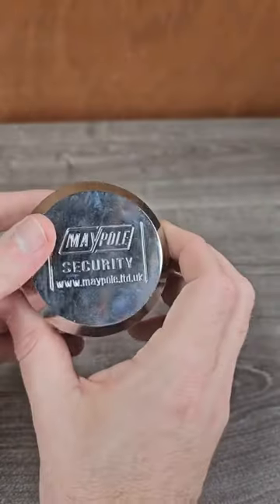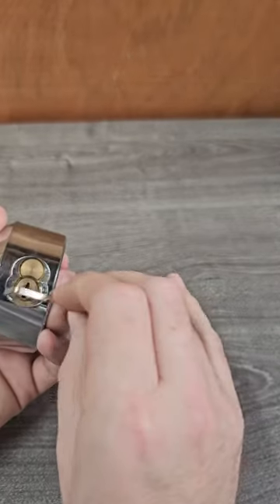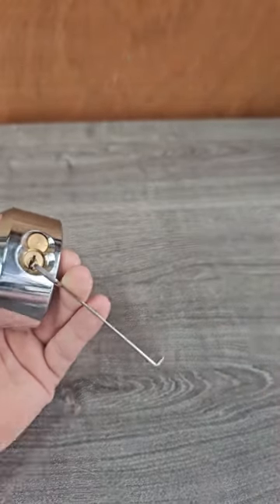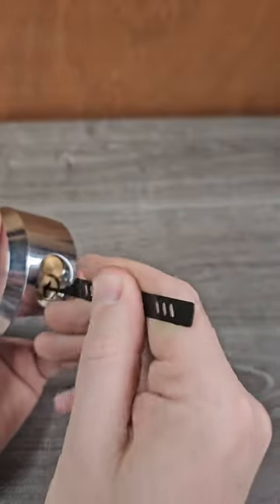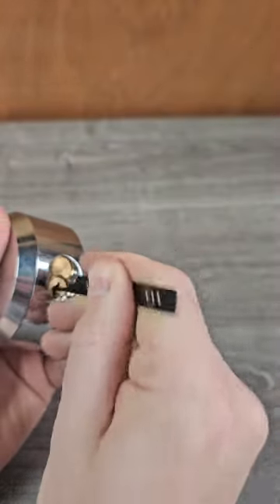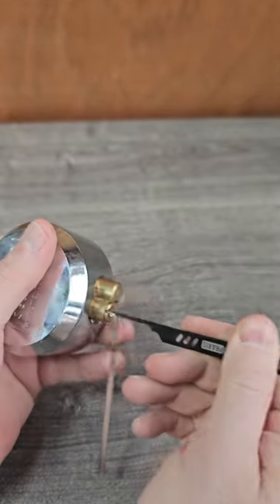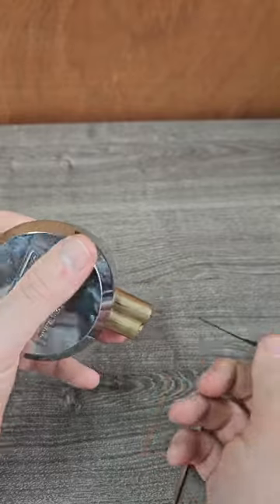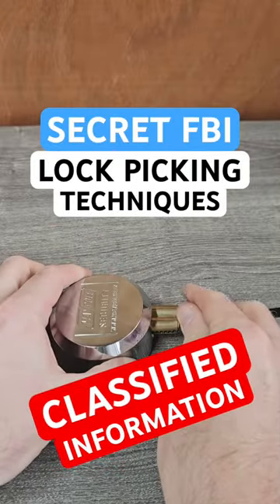PUCK-LOCK Easy Pick.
LOCK PICKING TOOLS AND ADVICE:
@LockPickingLegend makes lock picking videos for beginners all the way to professionals. Lock picking, lock cross-sections, how to pick locks, how to secure your property. Learn about lock picking and you'll better understand how to secure your property.
For Lock Picking Tools, support and information: